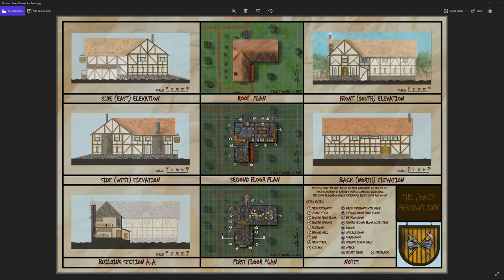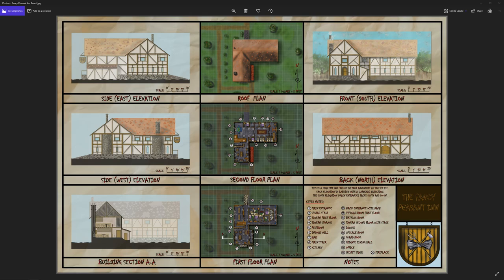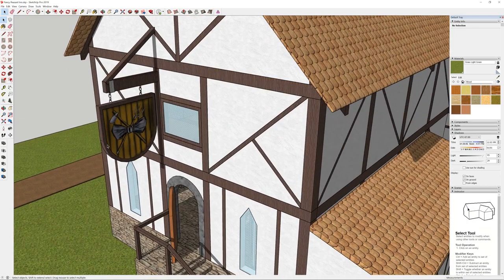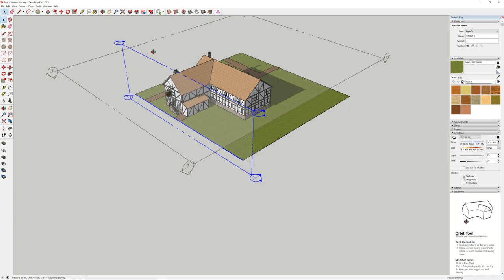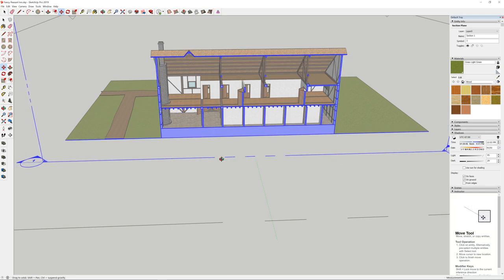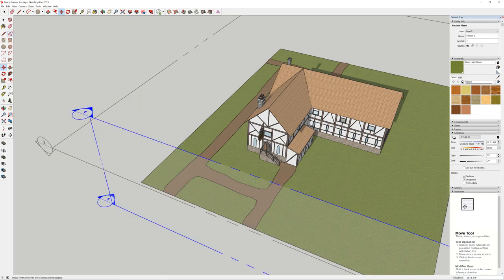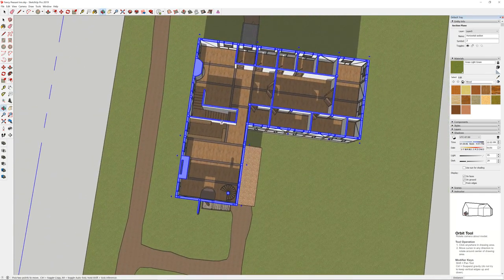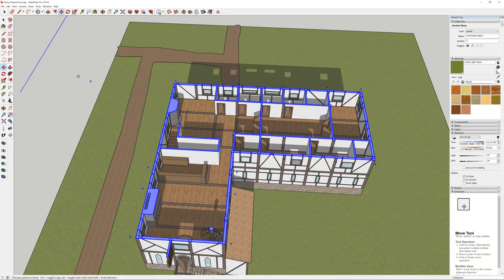Fantasy Architecture 3D Modeling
The Fancy Peasant Inn is finished.